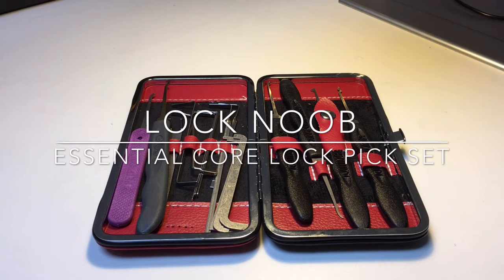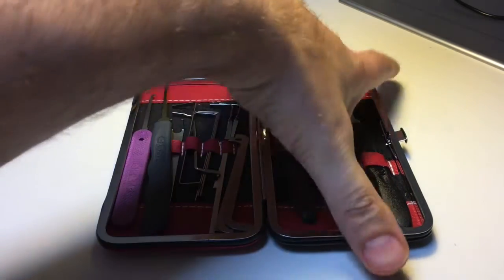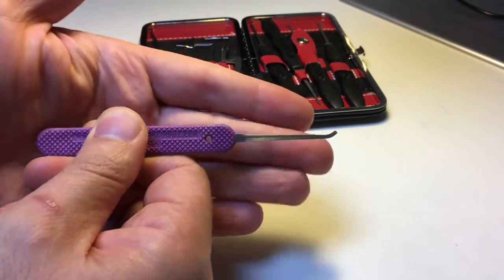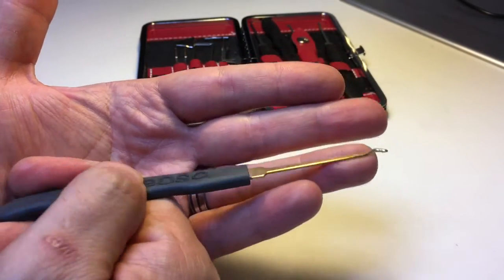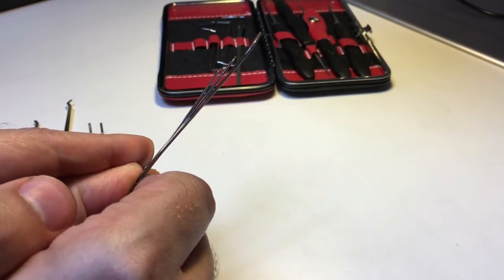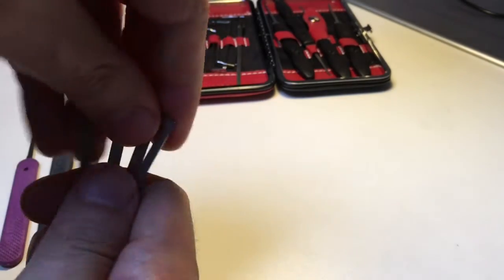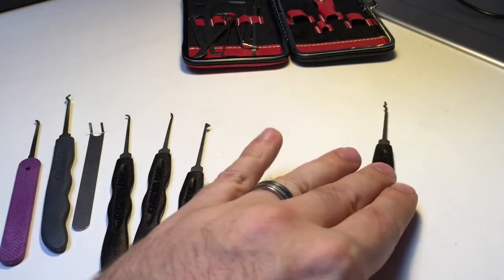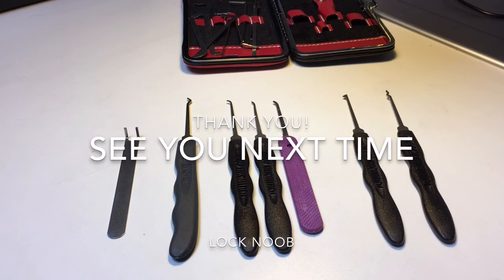(019) Essential core lock pick set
Hey everyone! In this video I hope that I can help other noobs to decide on the minimum number of picks that is needed to make a full, balanced pick set. Try to chose the best picks from a number of makers and put together your own core essential kit of hooks, rakes and tension tools. Enjoy!

Great YouTube channels:

Bosnianbill
Islandlocks